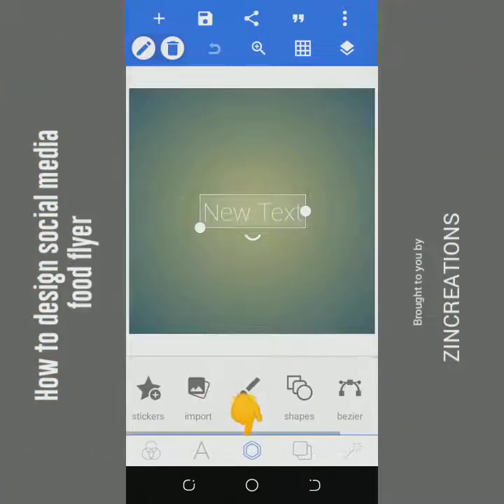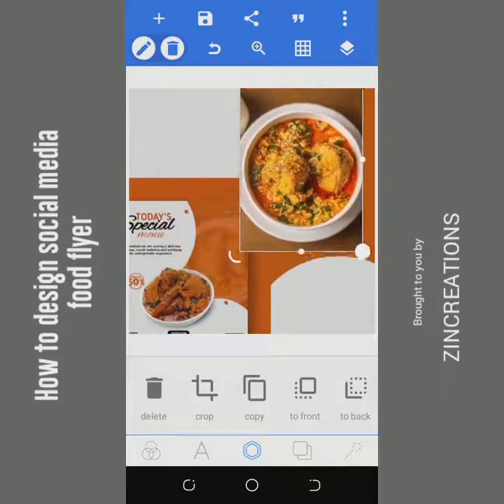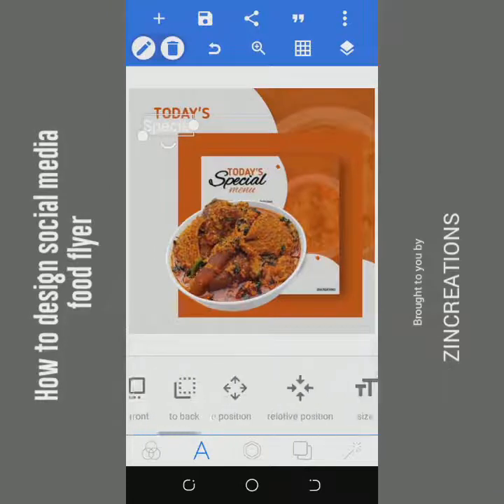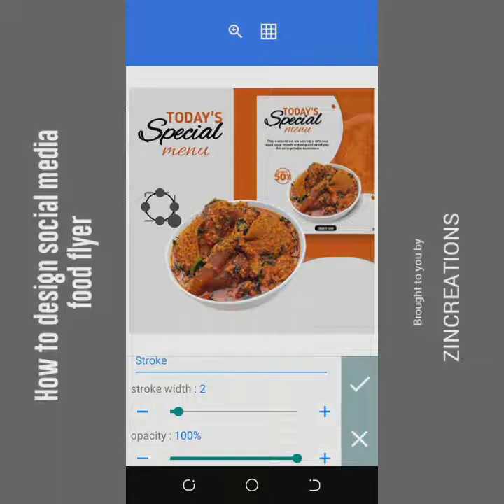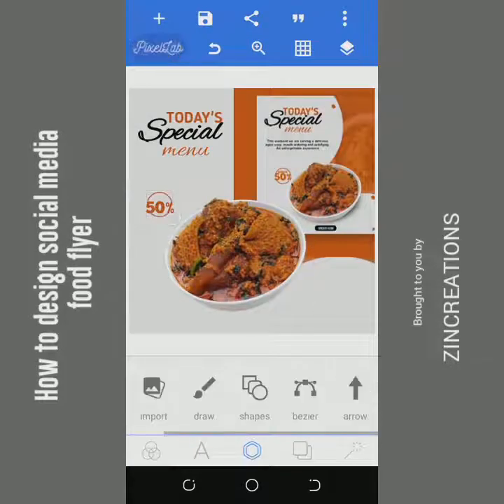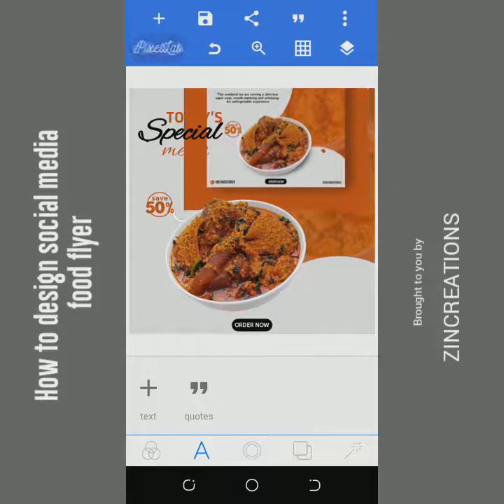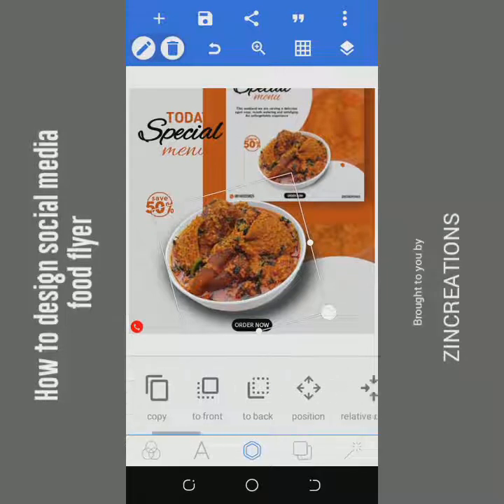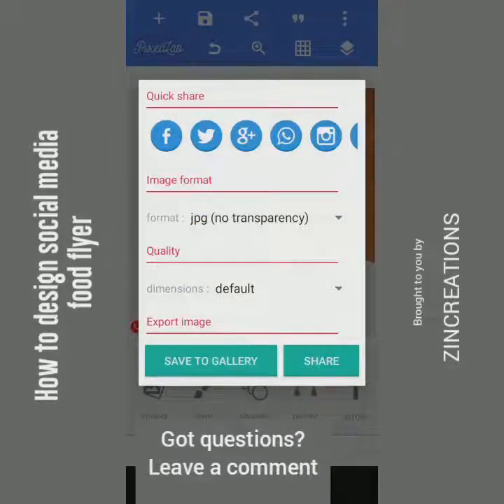How To Design A Social Media Flyer Using PixelLab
In this video I'll be showing you how I designed the social media food flyer using PixelLab for smartphones.
You'll be able to find tips that will help you in other designs.